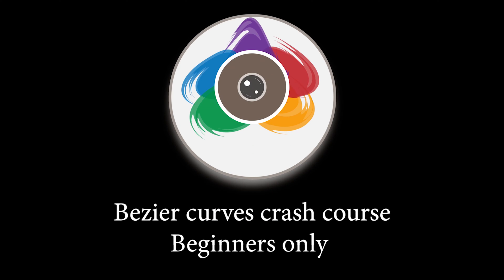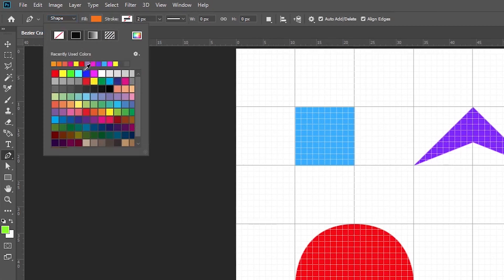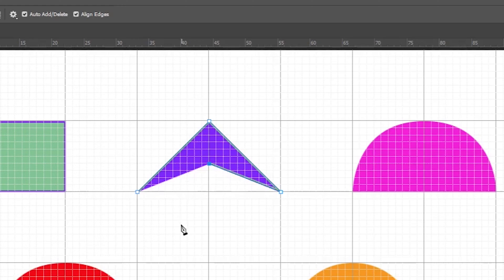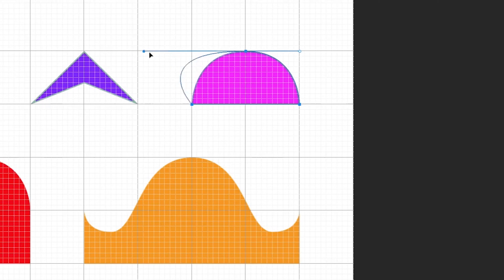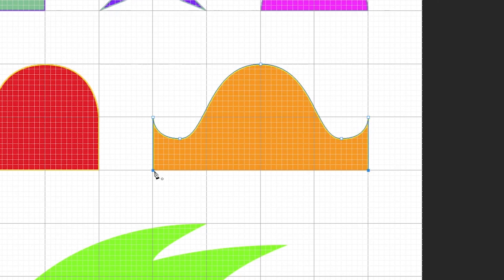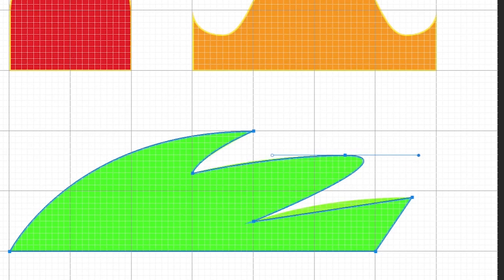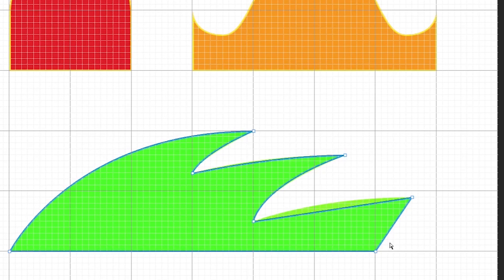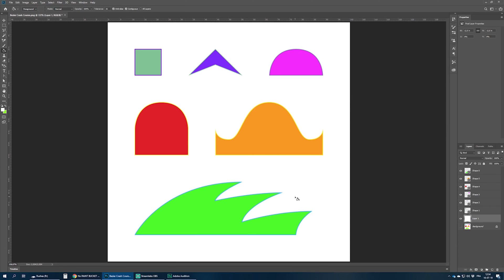Bezier Crash Course 1/4 - Photoshop 2019 Beginner tutorial - Free File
This 4 parts series is aimed at Photoshop users that need to add curves, shapes and paths to their skills, for use in masks. So no, it's not an Illustrator tutorial, and it tackles this from a photo retouching point of view.

Of course, Illustrator is the right way to use curves. But maybe you don't want to use illustrator, maybe you have no subscription to illustrator but well for photoshop,...

So here is your very simple, very easy to follow tutorial about creating and manipulating bezier curves in Phoshop 2019.